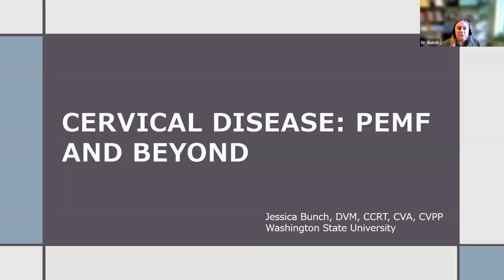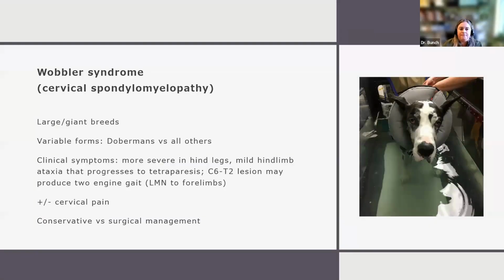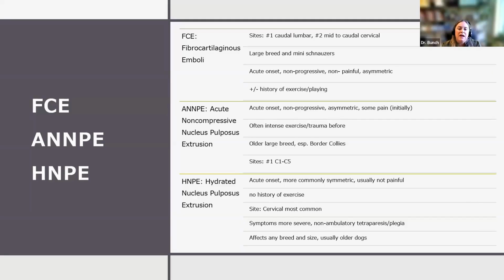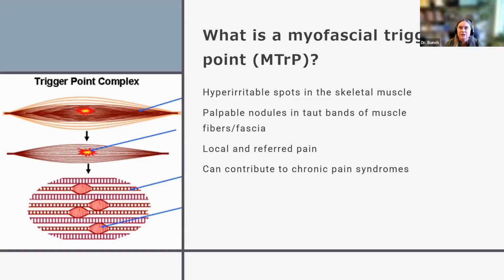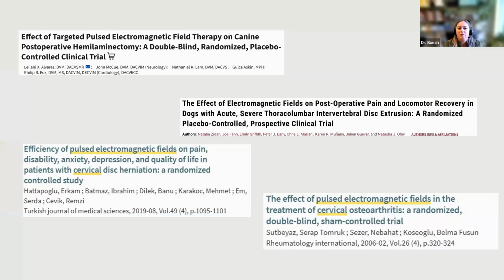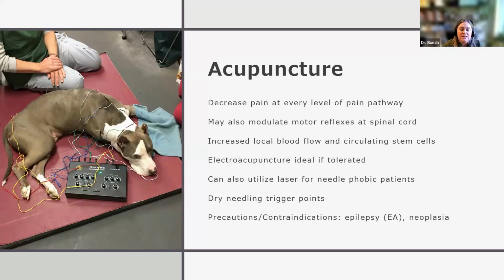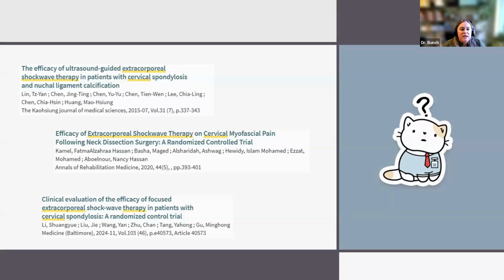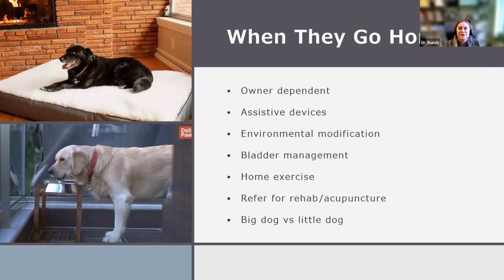Cervical Disease: PEMF and Beyond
Presented by Jessica Bunch DVM, CCRT, CVA, CVPP